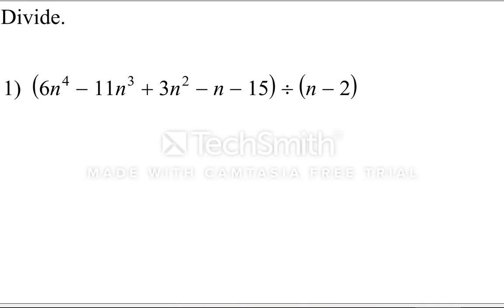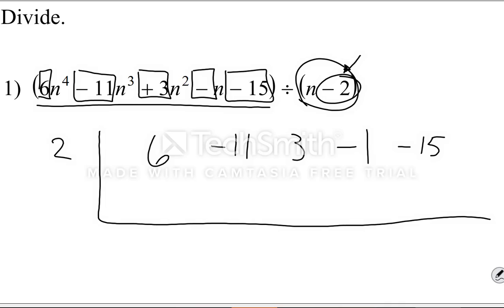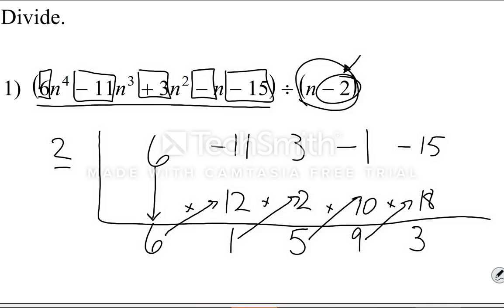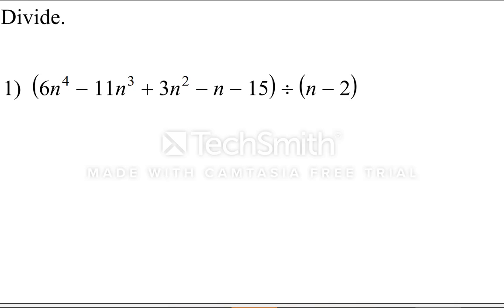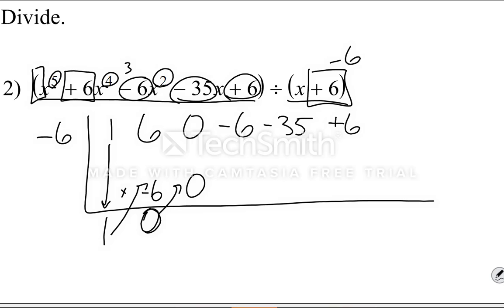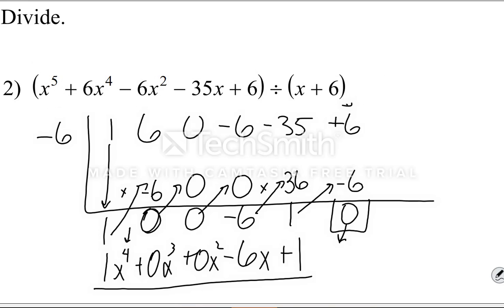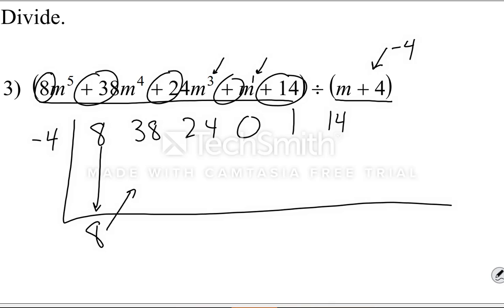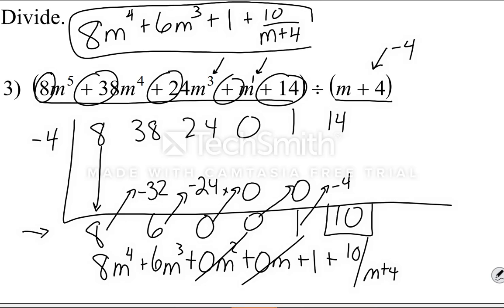4 4 Synthetic Division